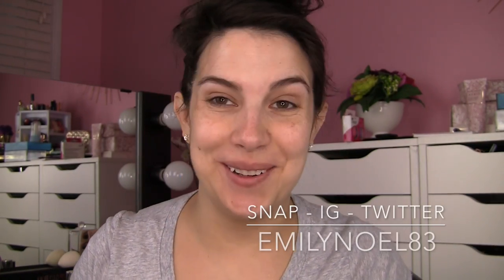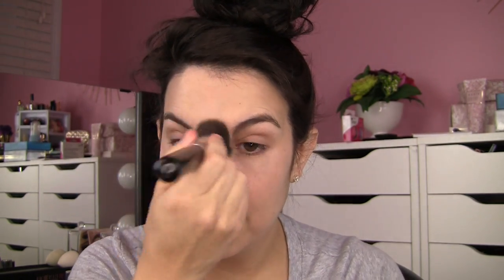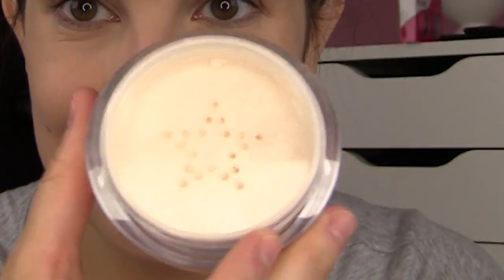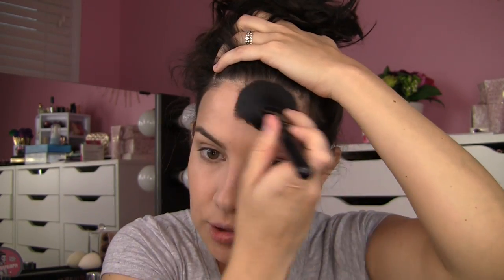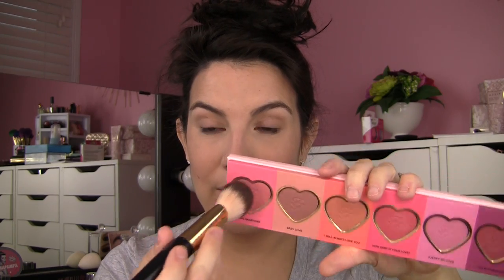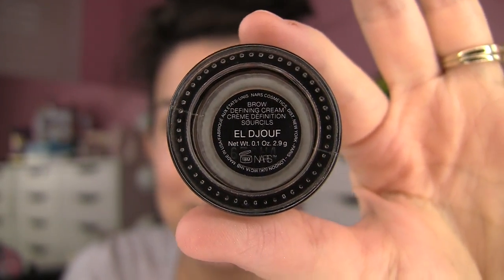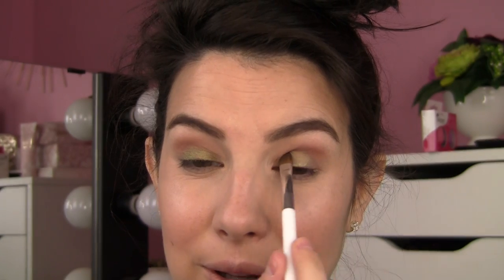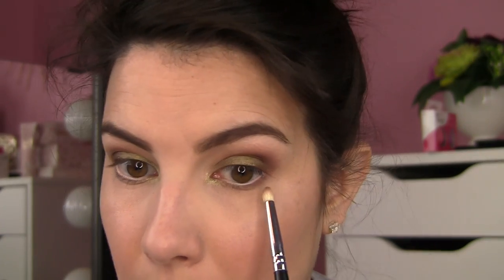GET READY WITH ME! Late Summer Glam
Just a casual "get ready with me" video - using a variety of products... including many that are new to me!